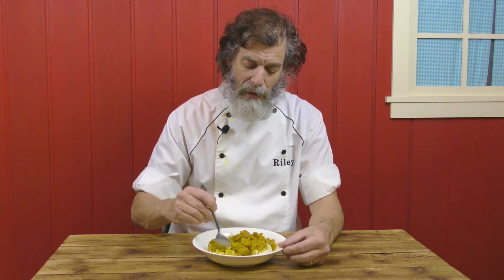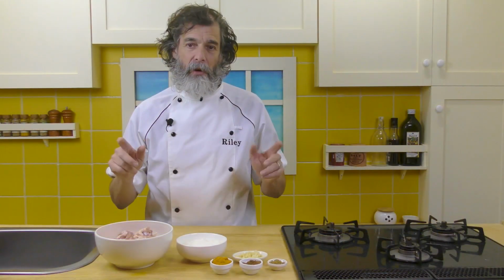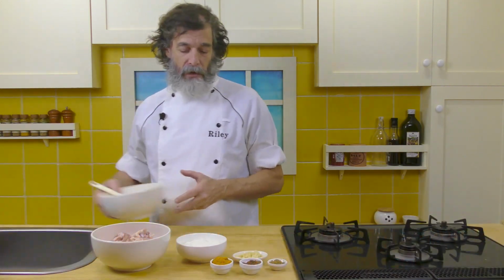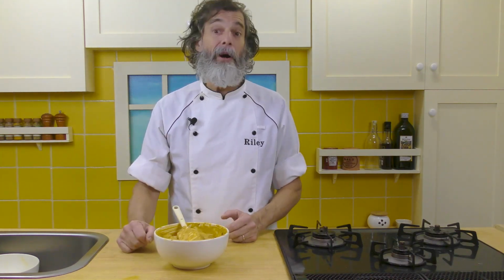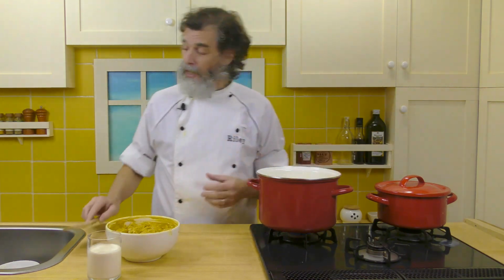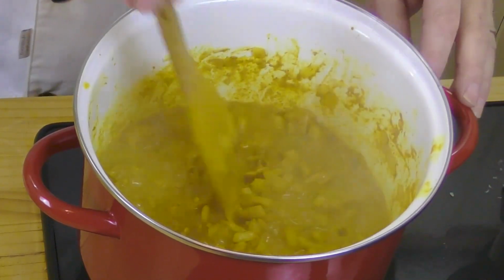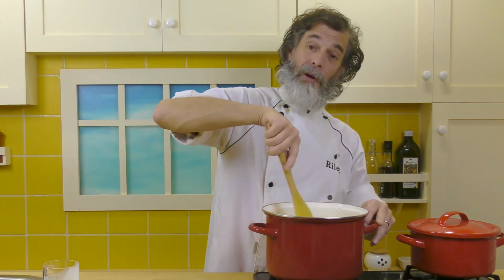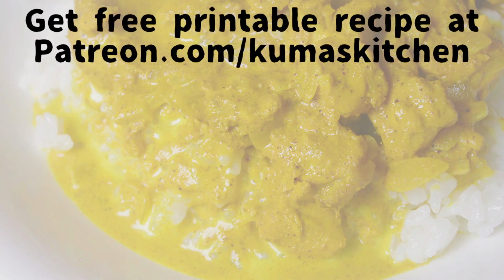How To Make Murgh Makhani (Butter Chicken) Kuma’s Kitchen Style - Recipe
Become a Kuma’s Kitchen patron and get access to all our recipe booklets, Kitchen Tech videos, Focus on Ingredients, and other videos

Here’s a butter chicken that tastes just like the stuff my mother made, which I thought was curry - until I tasted real curry - because in Kuma’s Kitchen, I make it without tomato, going for a more buttery, yogurty taste.